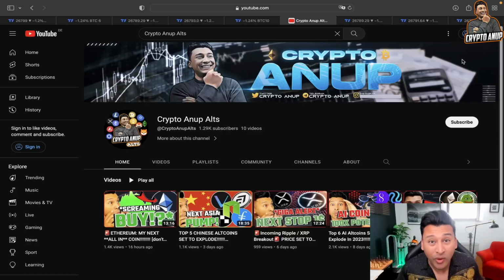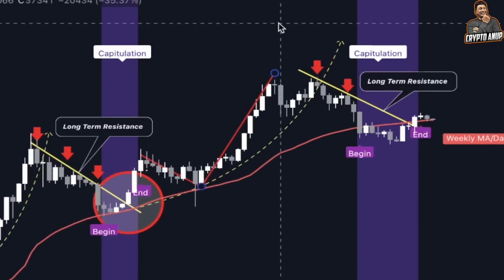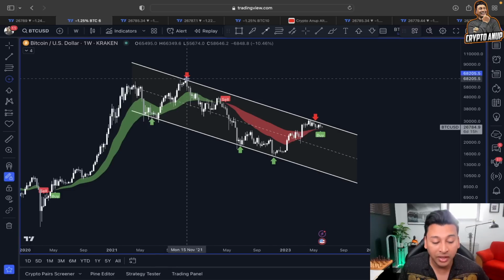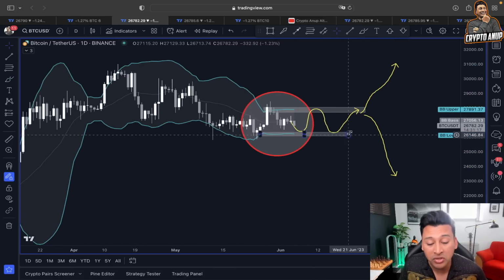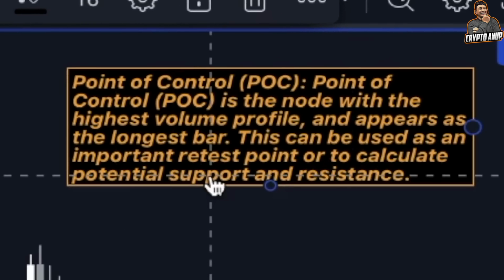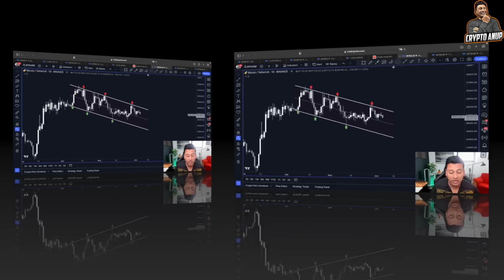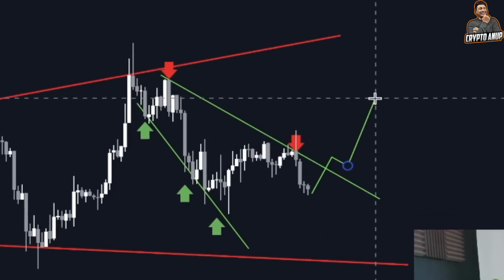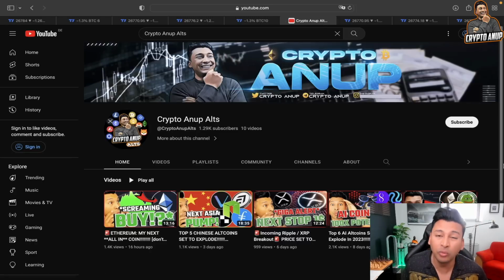BITCOIN: IT'S HAPPENING AGAIN!!!!!!!? [attention btc holders!!!!🚨]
⏰ Time Stamps ⏰
00:00 Bitcoin Intro